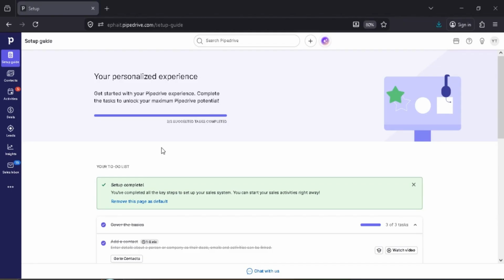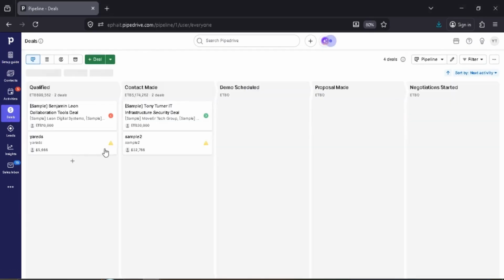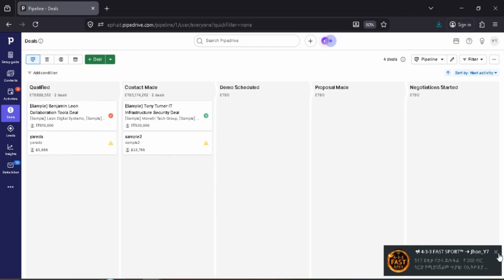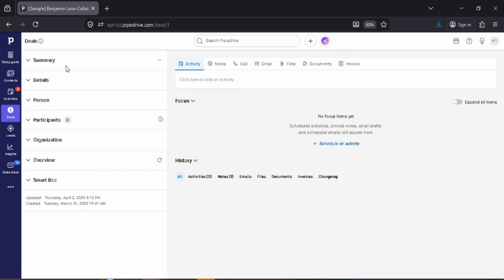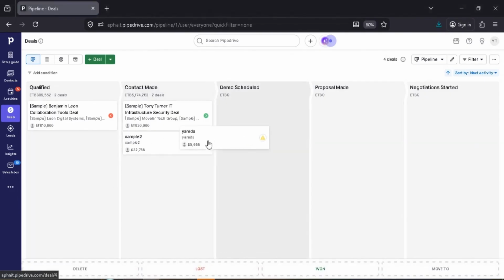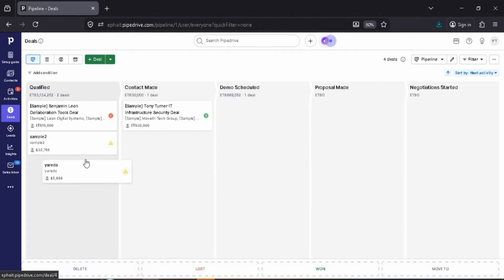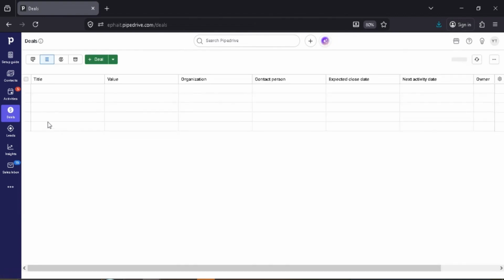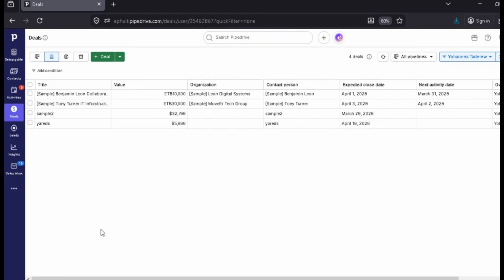How to Use Kanban View in Pipedrive (2026 Step-by-Step Beginner Tutorial)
Learn how to use Kanban view in Pipedrive step by step. This guide helps you visualize deals, track progress, and manage your sales pipeline efficiently.